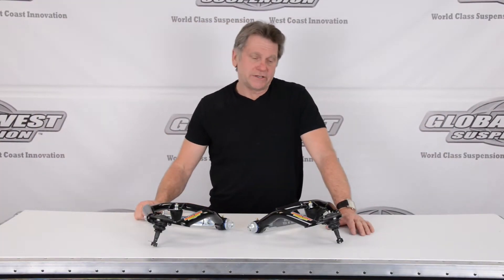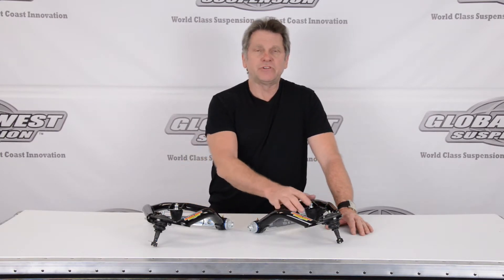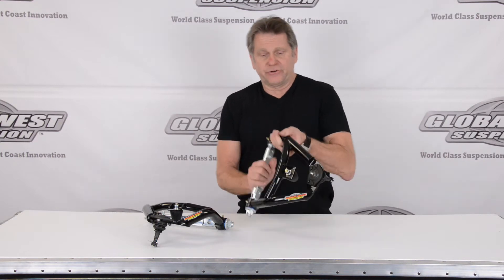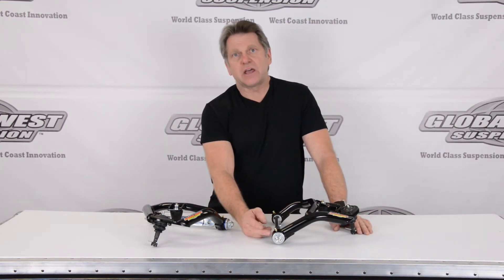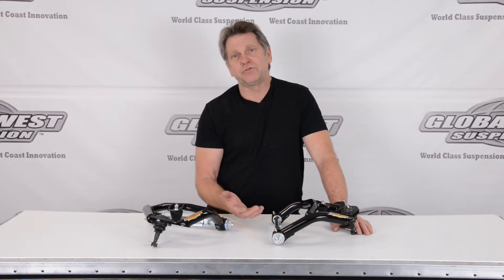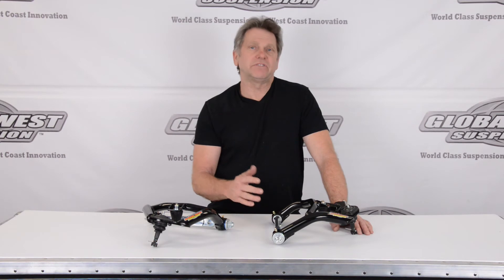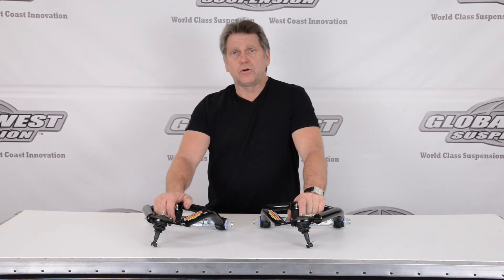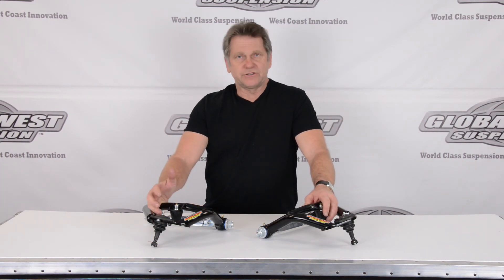1964-1972 Chevelle, GTO & Other A Bodies Upper Control Arms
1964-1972 Chevelle, GTO And Other A Bodies Upper Control Arms

Watch this Global West Suspension video featuring 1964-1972 Chevelle, El Camino, Malibu, Monte Carlo, Cutlass, GTO and other A Body Upper Control Arms.

0:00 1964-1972 Chevelle, GTO And Other A Bodies Upper Control Arms
0:23 Design Change
1:04 Del-A-Lum Bushings
1:20 5 Degrees Of Caster Built In
1:40 Will Not Work With Tall Spindle Conversion
2:13 CTA-42A